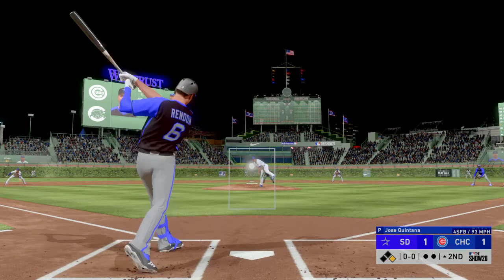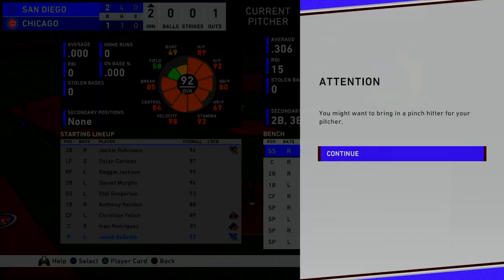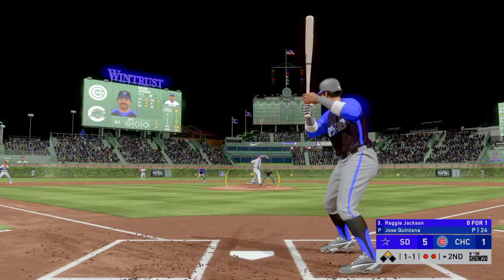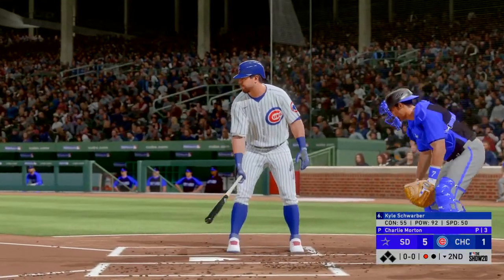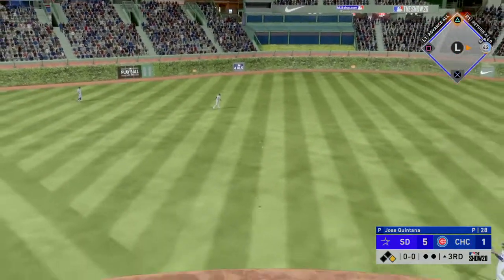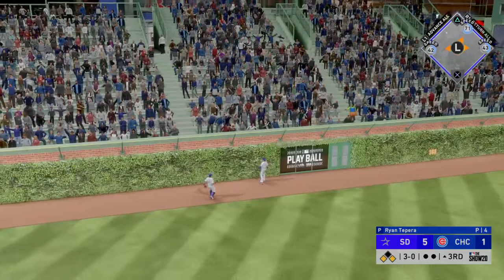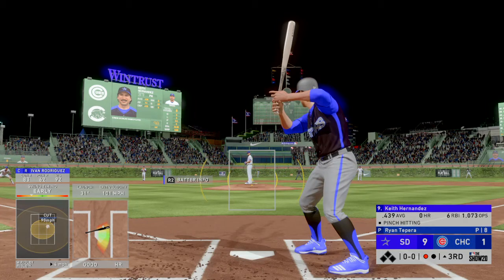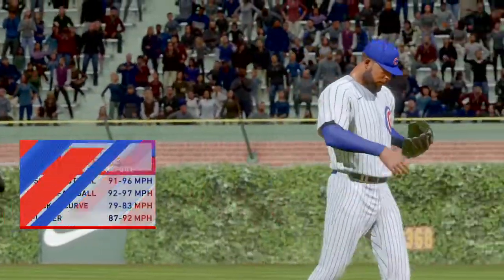MLB® The Show™ 20_20200622233427